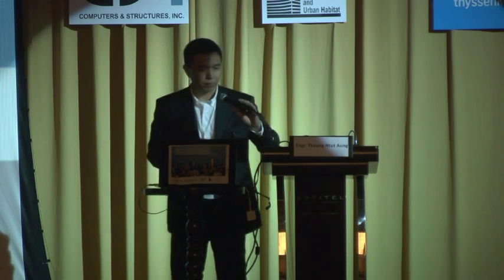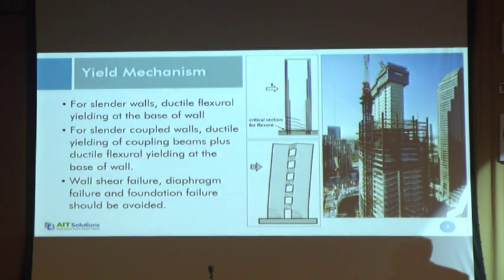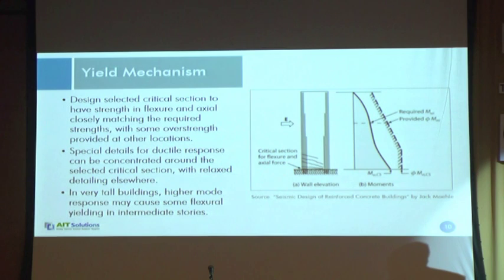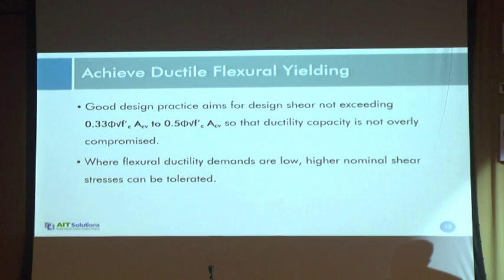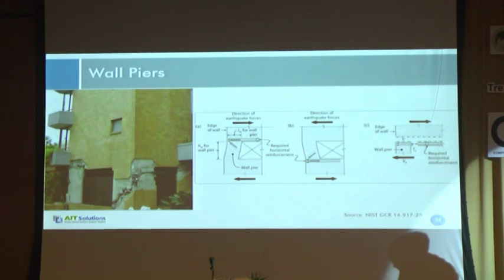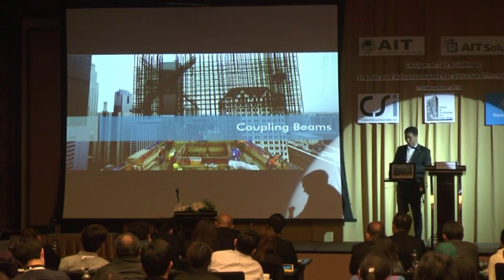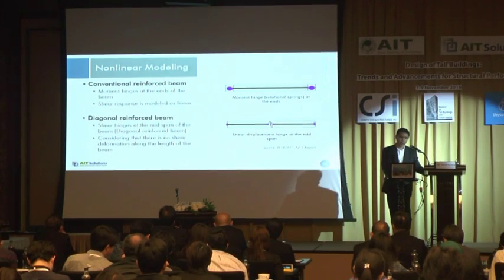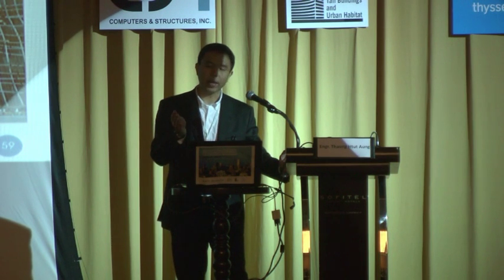Important Considerations in Design of Primary Structural Components: Part 1 by Mr. Aung